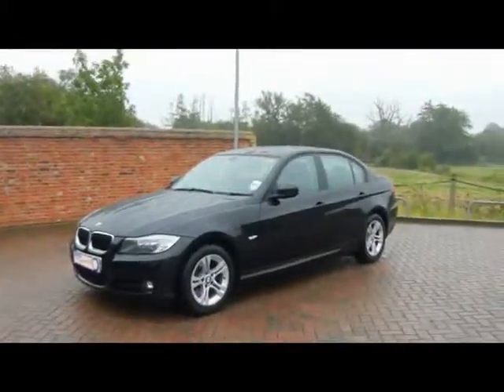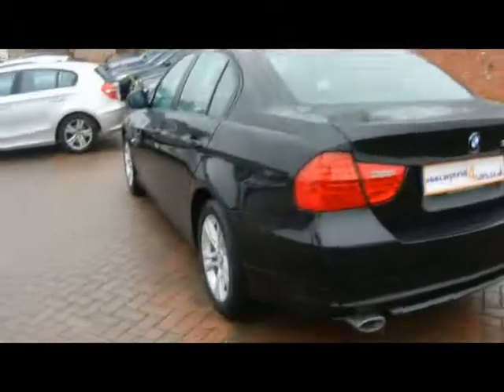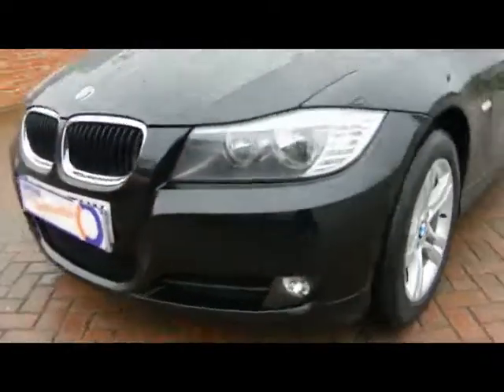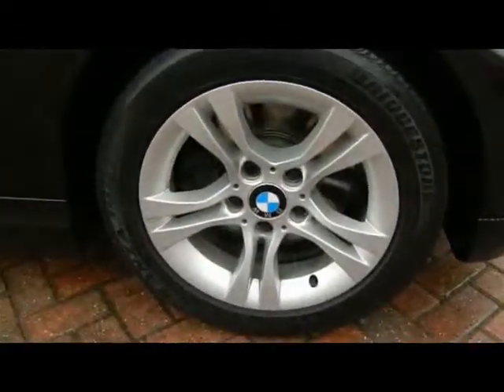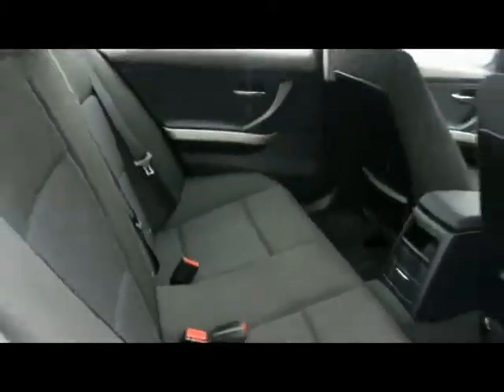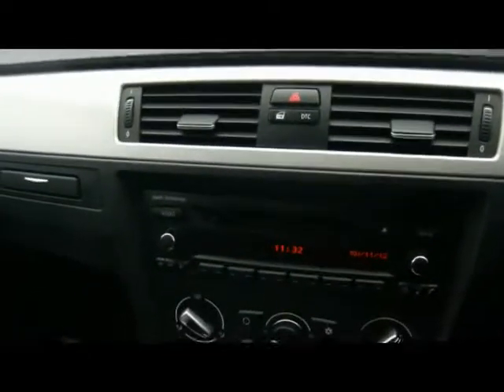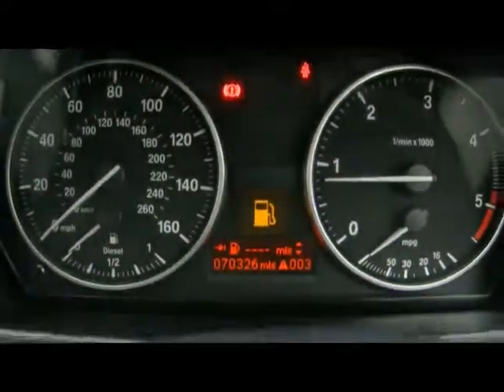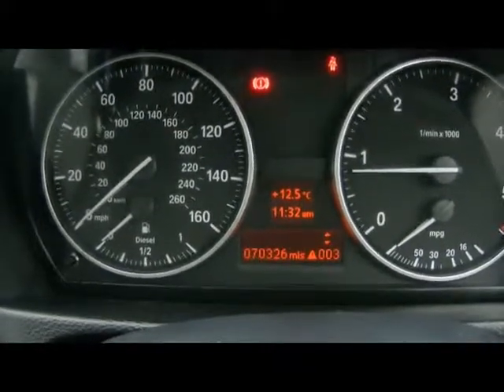2009 BMW 320d ES Saloon For Sale In Hampshire